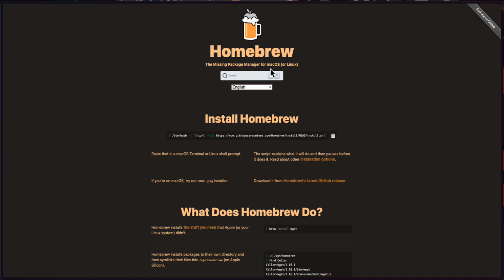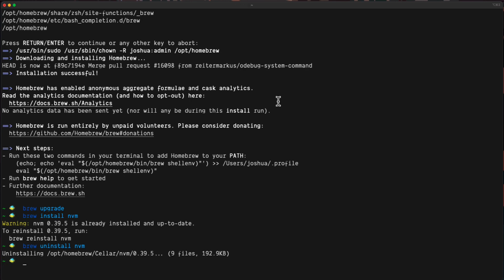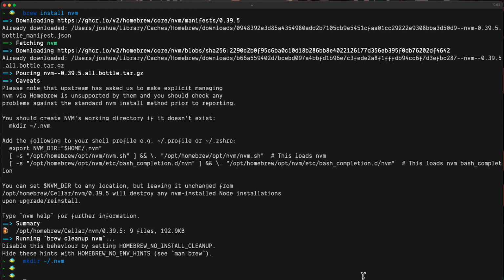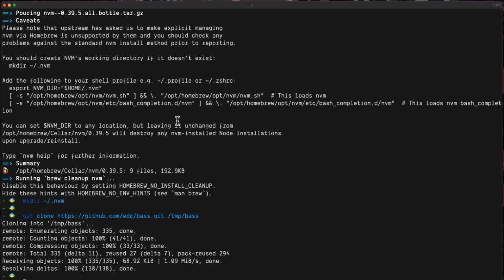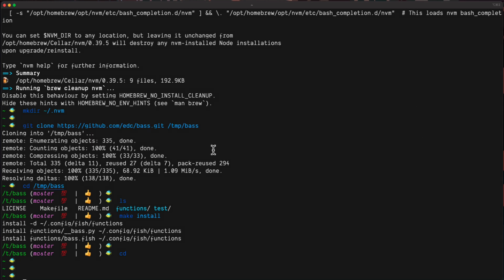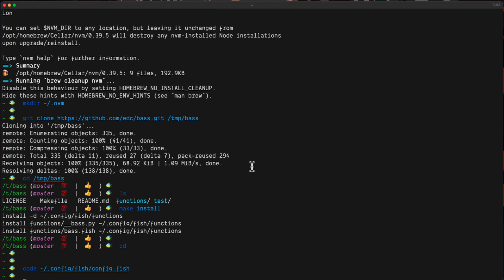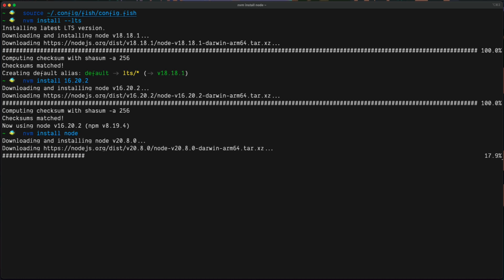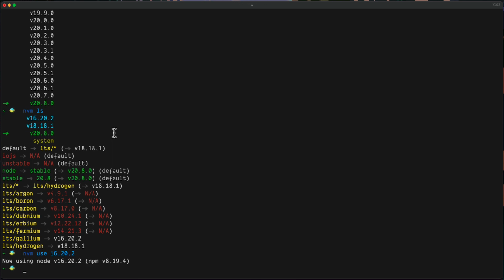NVM on Mac for Fish users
Struggling to get nvm and Fish Shell to play nicely on your Mac? Look no further! In this tutorial, we break down the steps to set up NVM in the Fish Shell, from installing Homebrew to switching Node versions with ease. Don't miss out on mastering this powerful combo. 👨‍💻🐟 nvm FishShell macOS TranspiledBytes.

Here is a link the my medium story.

Table of Contents:
00:00 - Intro
01:03 - Install Brew
01:24 - Brew Upgrade
01:51 - Install NVM
02:58 - Clone Bass
04:40 - Update Fish config
06:08 - Install Node versions

FishConfig:

function nvm
   bass source (brew --prefix nvm)/nvm.sh --no-use ';' nvm $argv
end

set -x NVM_DIR ~/.nvm
nvm use default --silent